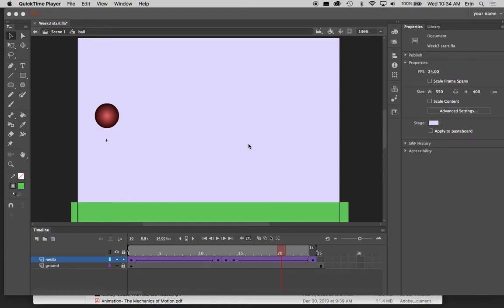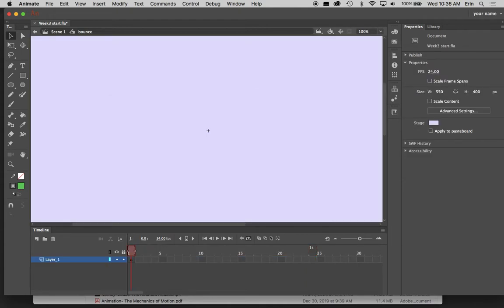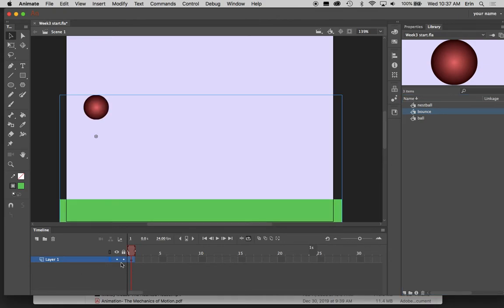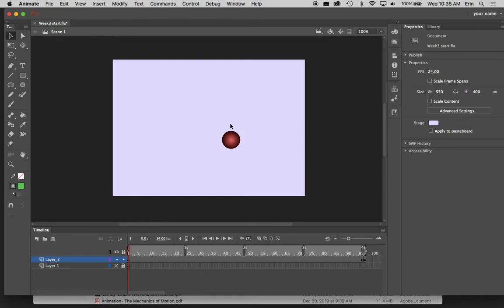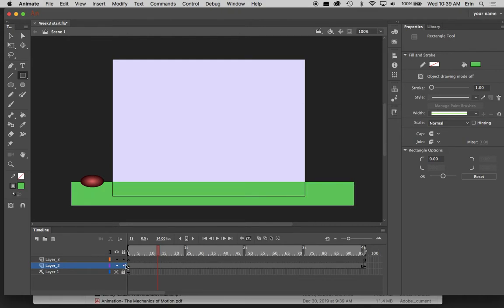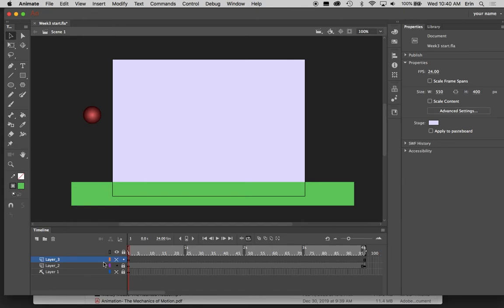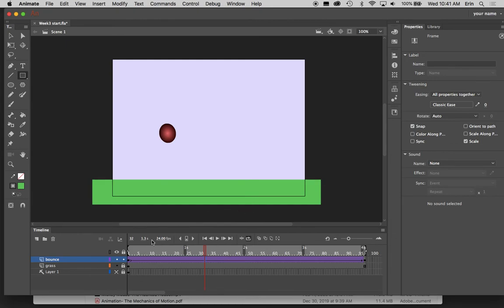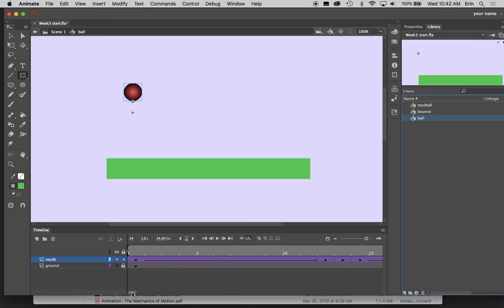DMA 72 W3 BB5 Staging